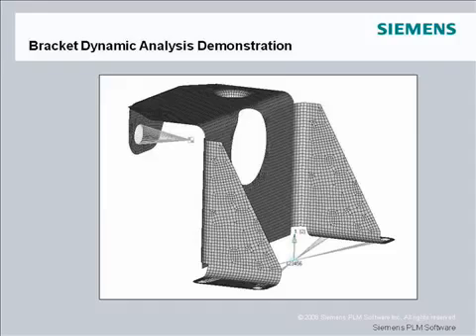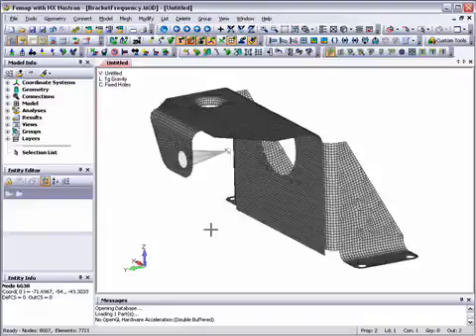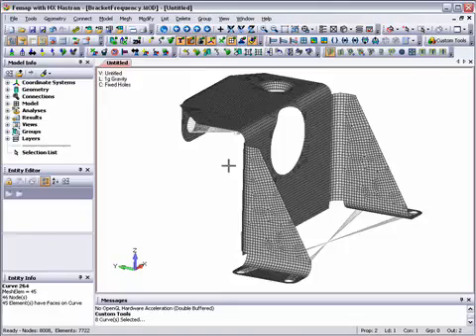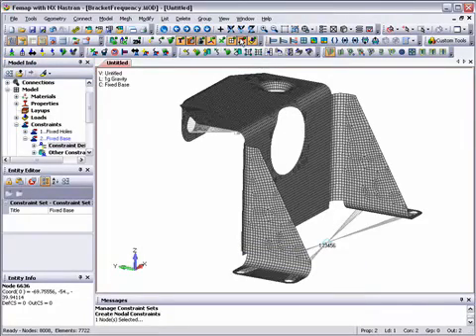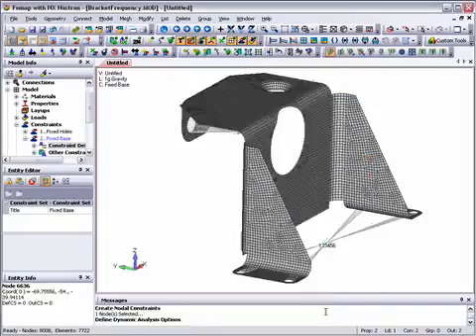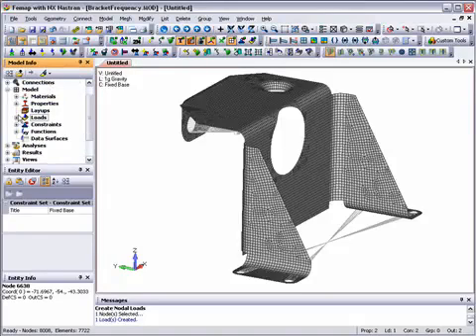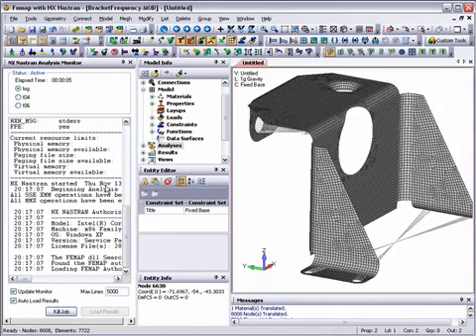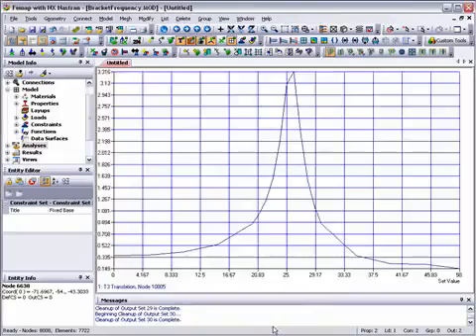Femap - Dynamic Frequency Response Analysis